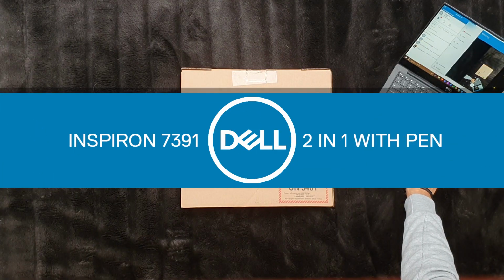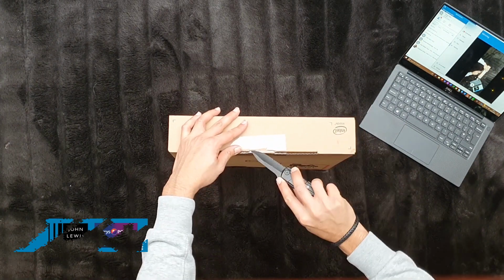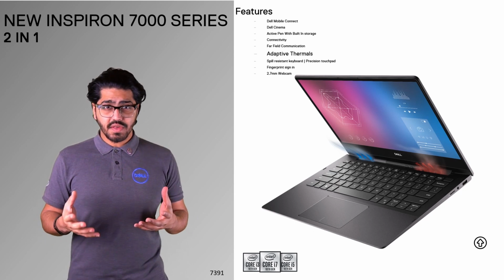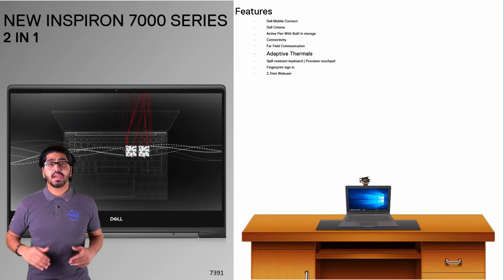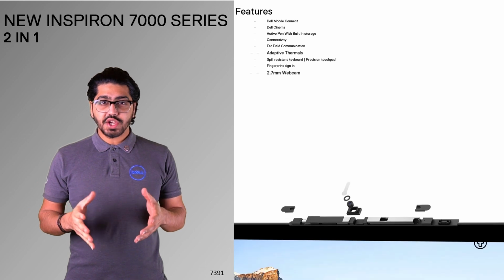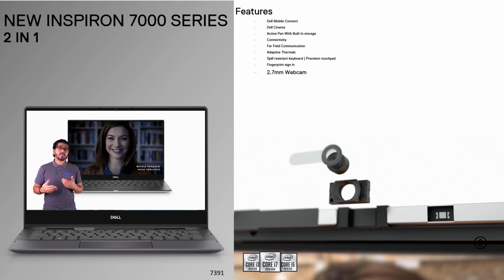Dell Inspiron 7391 Unboxing And Feature Review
NOTE: I work for the brand under sub contracts however, my views on this channel are unbiased as i am a tech enthusiast first. this was a training piece i made for retail staff but i believe some of the public may find the information useful.

i would also 100% recommend this device to buy in early 2020 given the quality and features that come with this laptop and it's price point

.. this is a draft of my work and its purpose is to be a placeholder on youtube and to showcase a stage of content creation